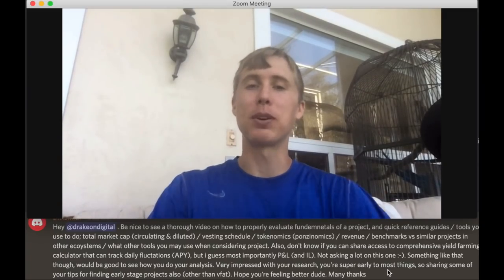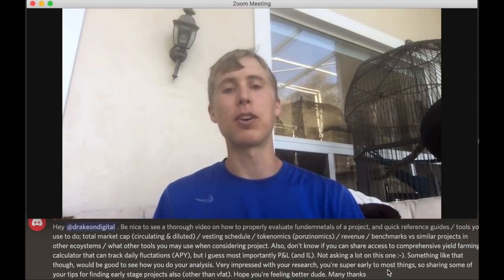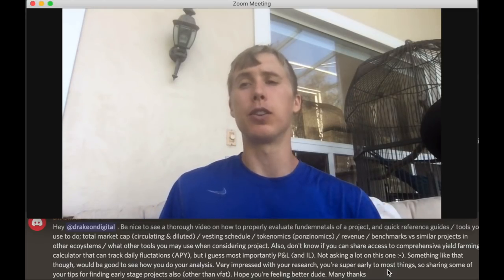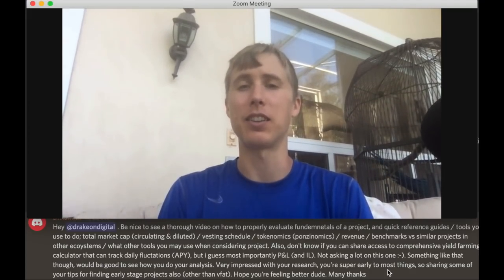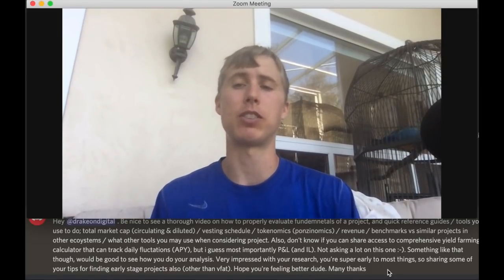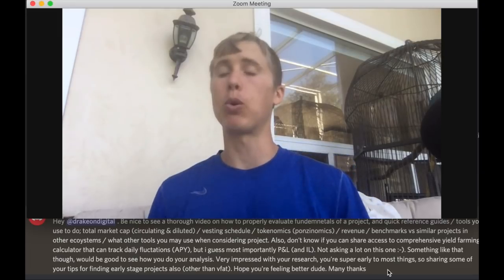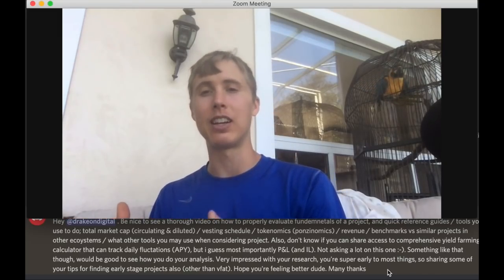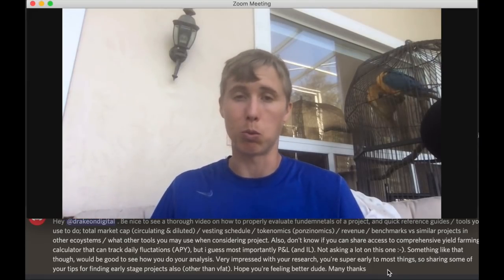How to find the Next 100x gem???? 🚀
In this video I talk about a couple of things you should look for to find the next 100x or next strong farms/ protocols.

If you like strategies like this and want to see what Im doing In the crypto markets and chat with other defi degens join the discord as we look to become the one stop shop for everything crypto

►BTC    152DKZMb39HWfxoLvCtTVv8bStCCyHTpjP
►BSC  /  Avax / Fantom / CELO / Optimism / Arbitrum / Matic
  0x0e42d7887e4Dfd681Fe295BeC85729C0420E0ae0

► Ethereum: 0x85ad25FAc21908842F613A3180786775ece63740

►Litecoin: LWeeWgC9WSXgFKtkDBbRaACYWQW5MoKLqD

► BNB bnb1p6c7lmg30k7akzcglrmpacwtz24h8np7n4ylc2

►Cardano:addr1q8jsev3xhxc2cr9ka06njvnrty4mhpmf7dr75wdv0r8s6pge94sdrmvltwg96uva095s5pp7f4sfwjnzlm0lcq8hrekqmgkezh

►bitcoincash qzhxw8xy32h9c09ejtepnrjtuspmqrmxagxl96ra0x